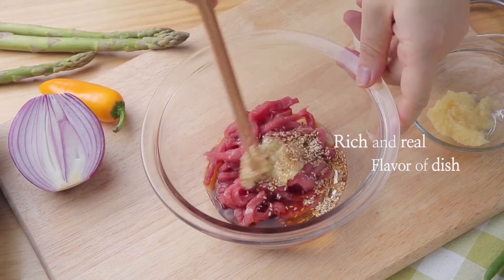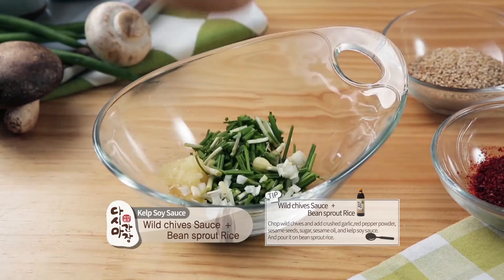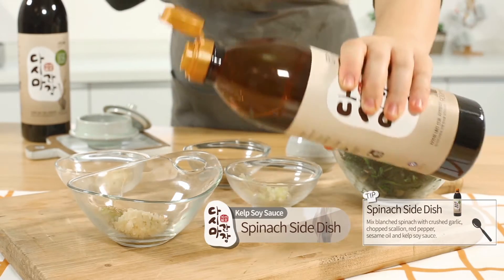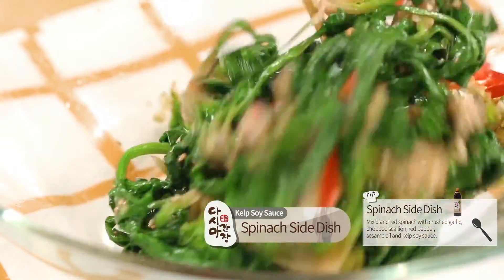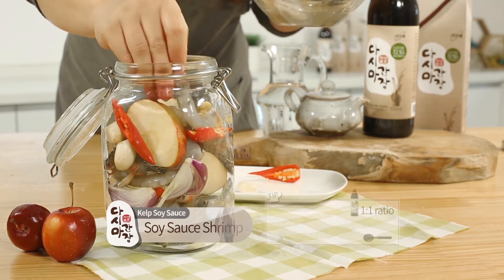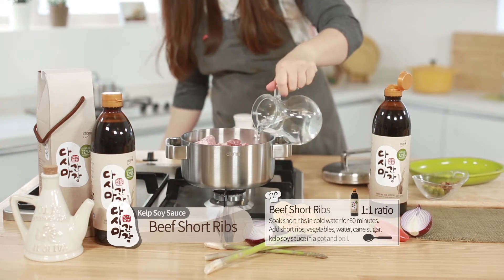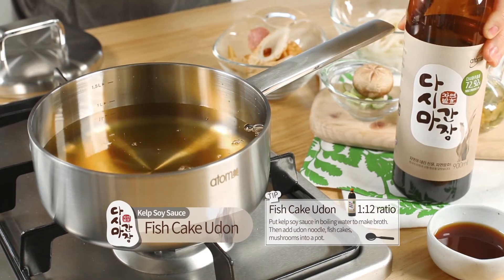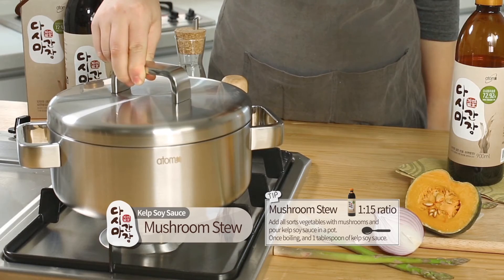Atomy - Soy Sauce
33801 1st Way S. Ste #301
Federal Way. WA 98003